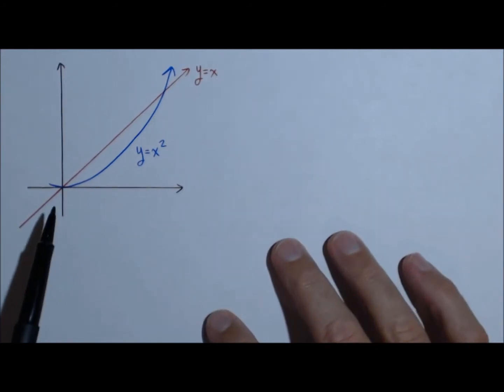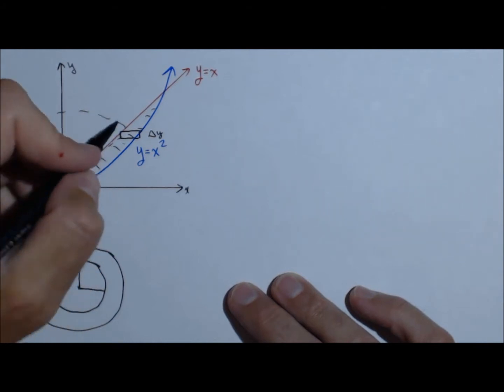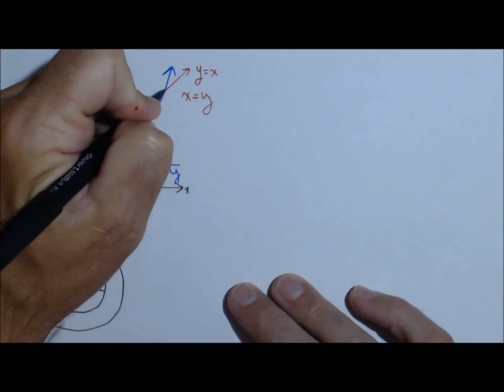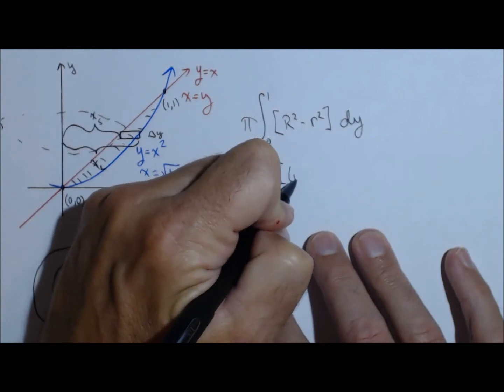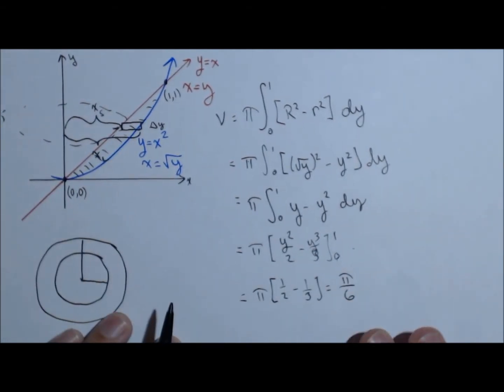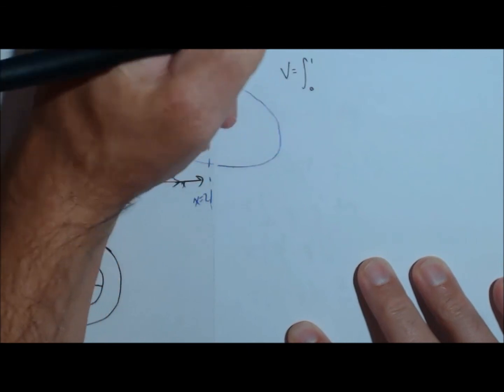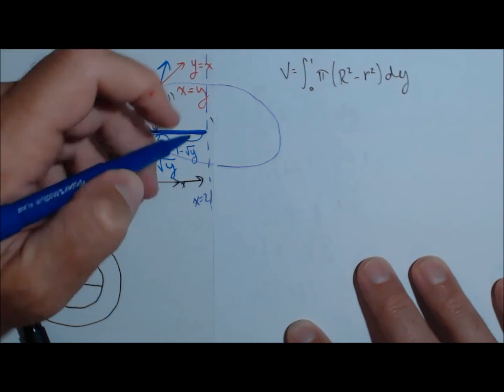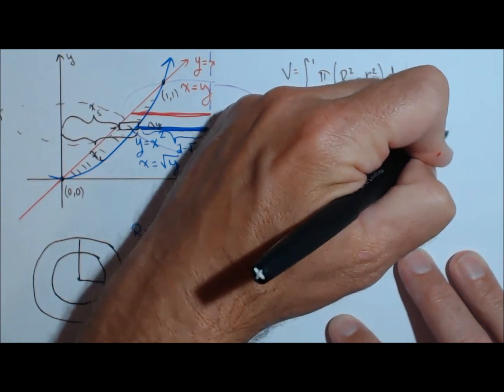Volume of a Region Between 2 Curves Revolved about Vertical Line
In this video we find the volume of a region between two curves that has been rotated around the y-axis. The situation is then modified to go around the line x=2.For the second problem I only set up the integral.